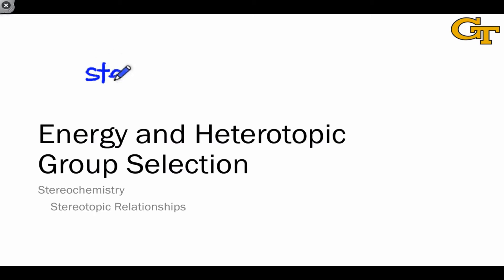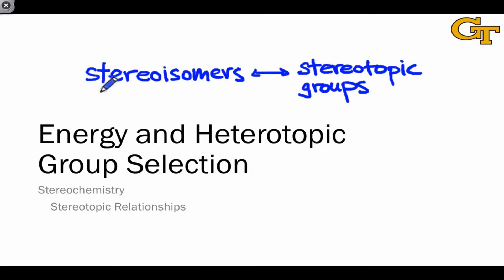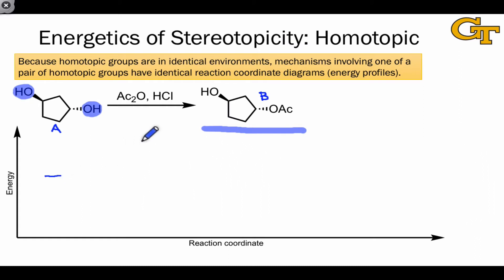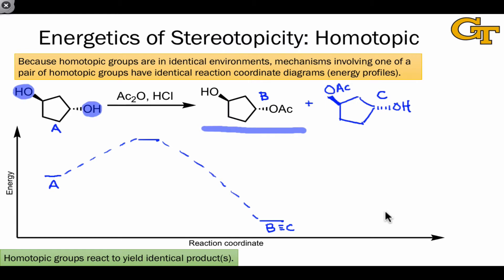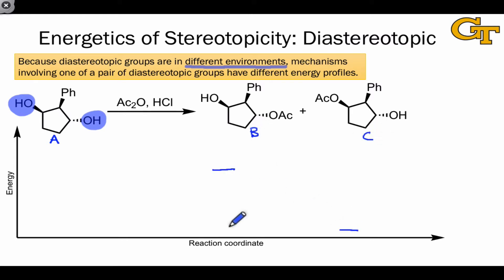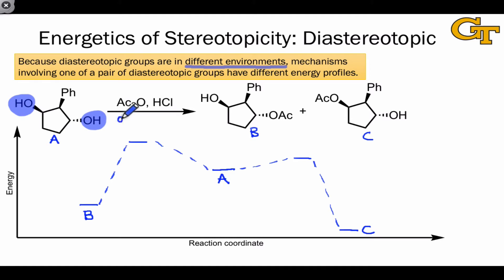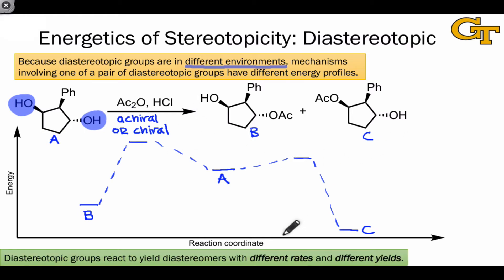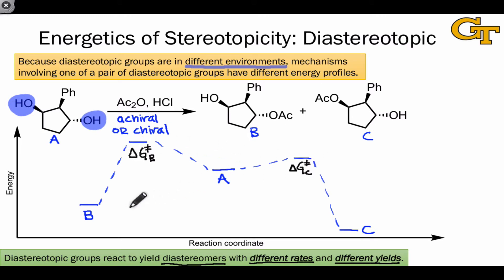09.05 Energy and Heterotopic Group Selection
Energetics of reactions of homotopic, diastereotopic, and enantiotopic groups. Viewing heterotopic groups from the perspective of “distinguishability.”

00:00 Introduction
00:28 Reactions of Homotopic Groups
01:17 Reactions of Diastereotopic Groups
03:06 Reactions of Enantiotopic Groups with Achiral Reagents
04:21 Reactions of Enantiotopic Groups with Chiral Reagents
05:47 Revisiting Hands, Spoons, and Coffee Mugs
07:32 Summary: Distinguishability of Groups